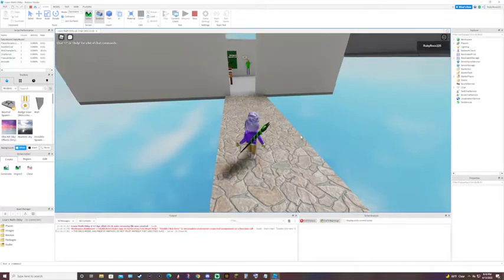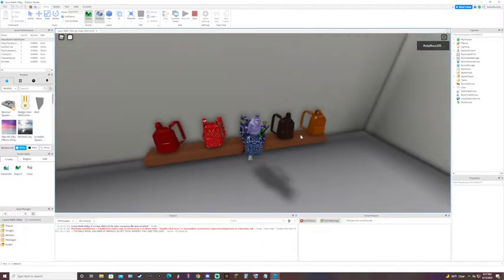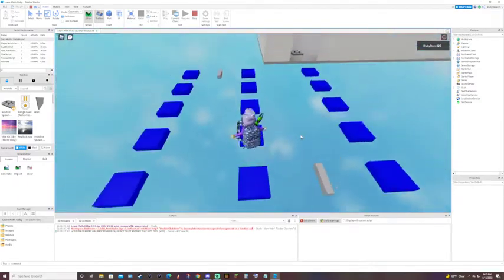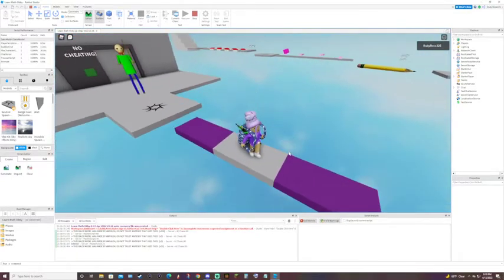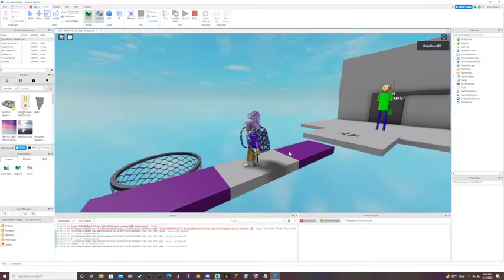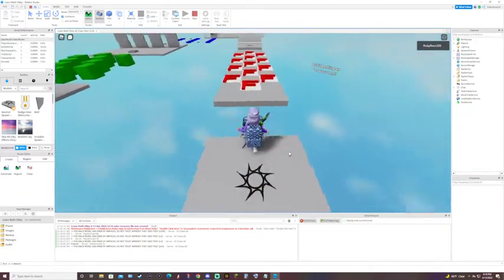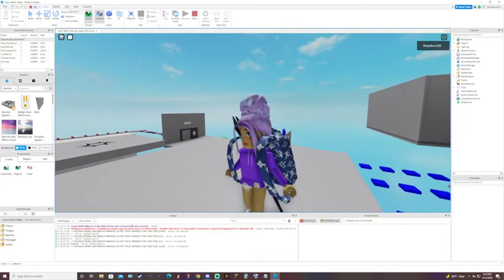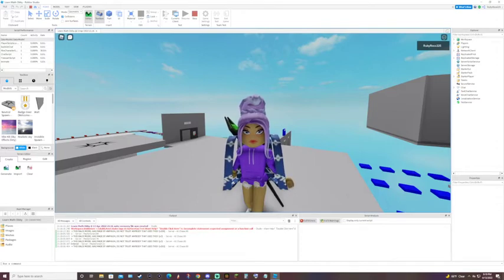My Pathetic Math Obby...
I need help...